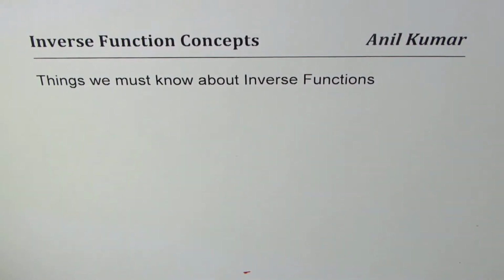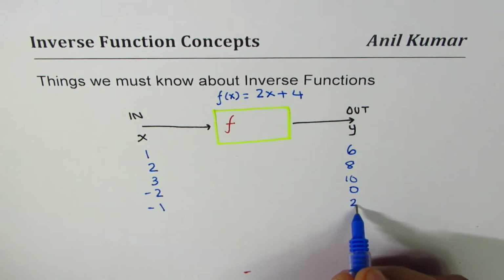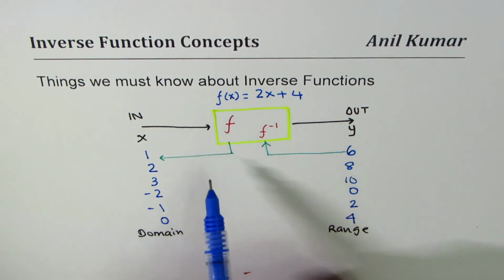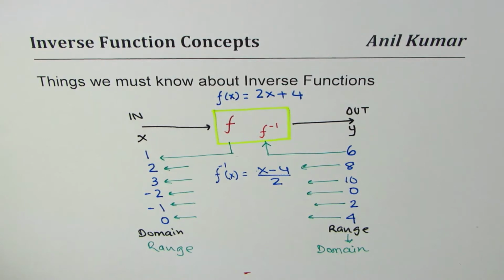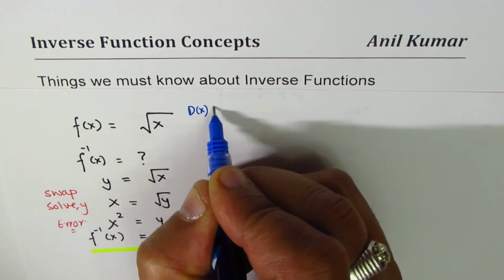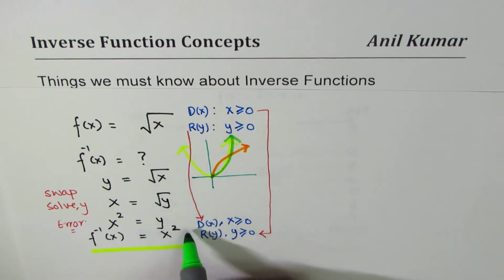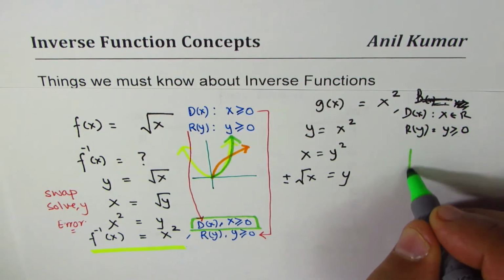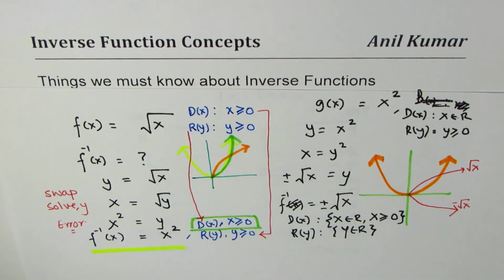Things we must know about inverse function